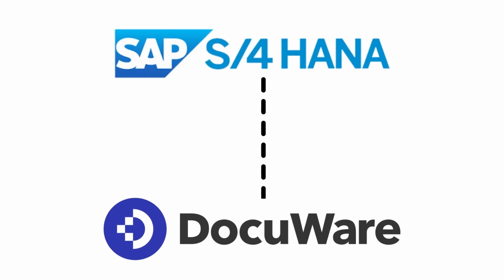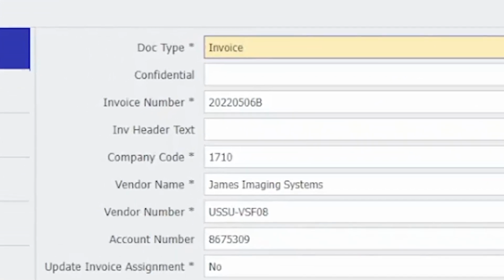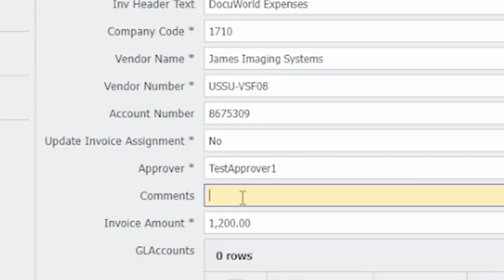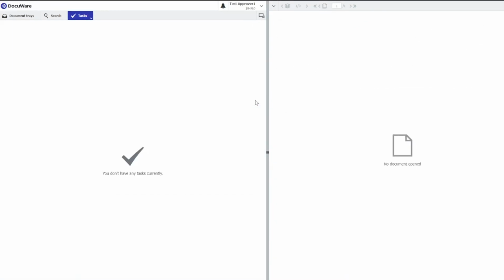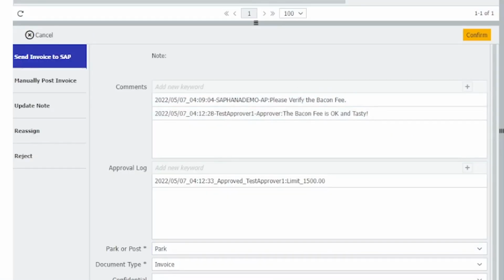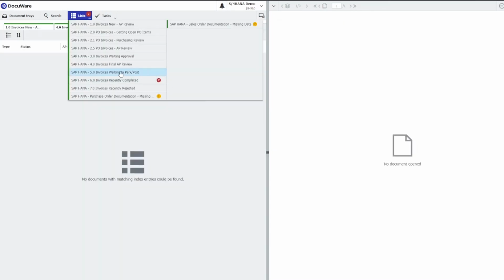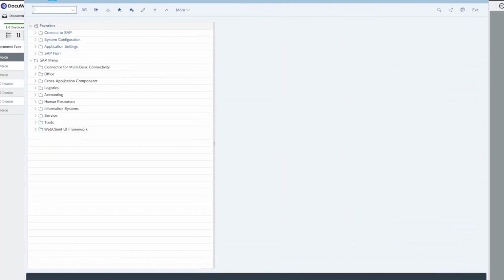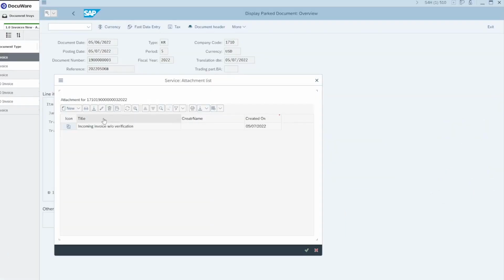Demo: DocuWare's Connect to SAP - Use Case: Processing an Expense Invoice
The Connect to SAP module from @docuware has many use cases. This video highlights how the integration allows a company to use the intuitive automation from DocuWare's workflow manager to get an expense routed for approval and then send the GL coding to SAP automatically.